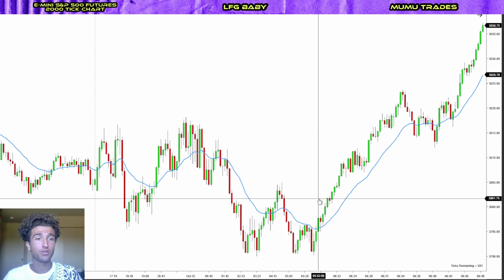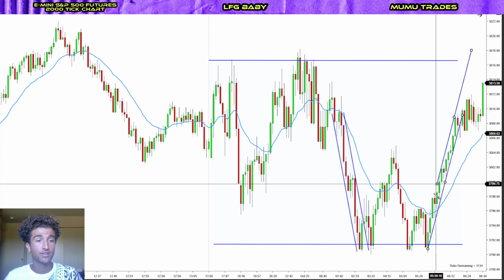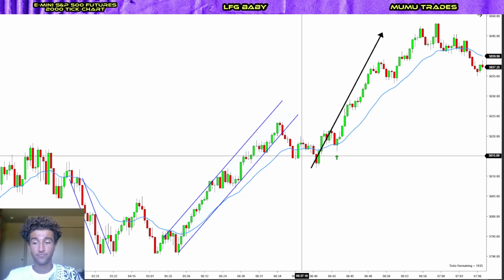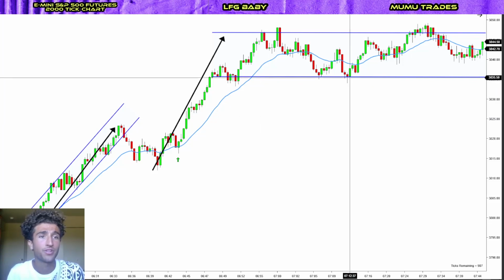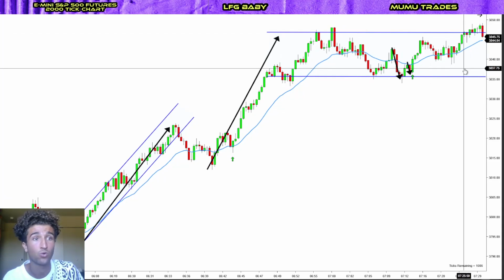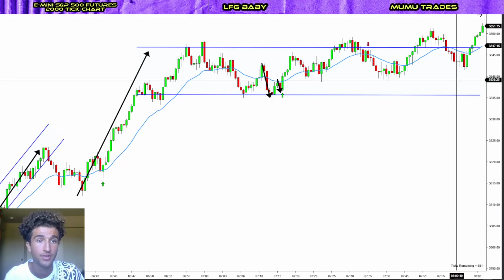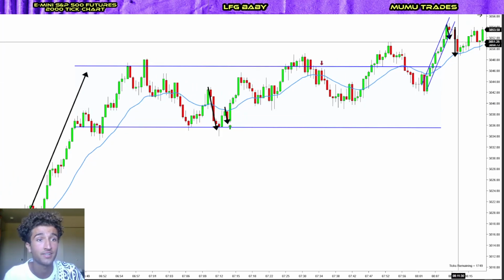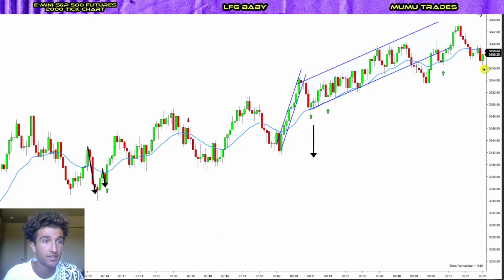Price Action Rules EVERY Trader NEEDS to know